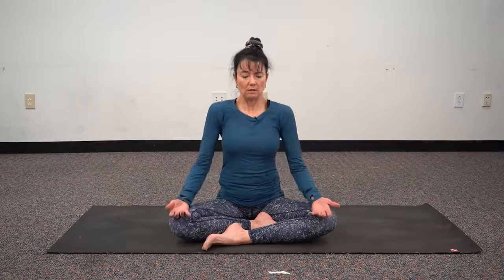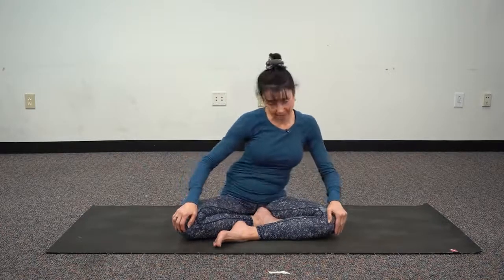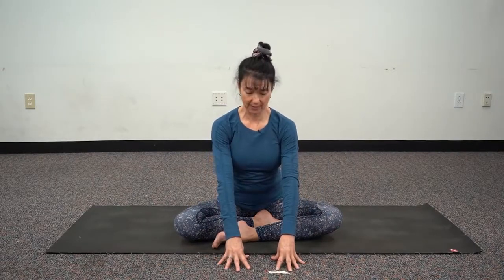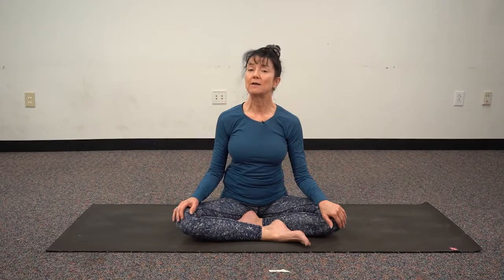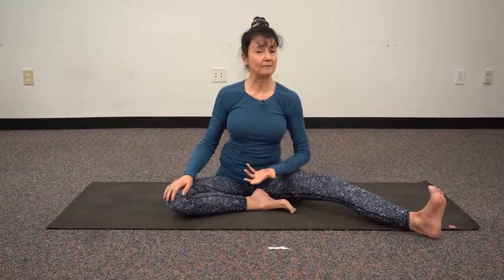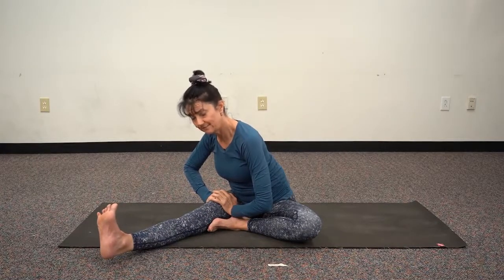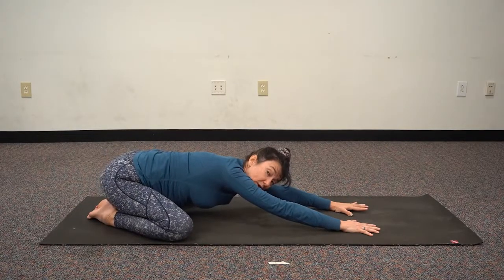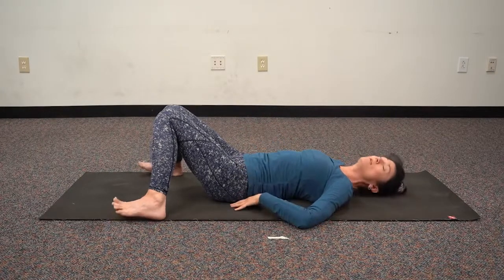Senior Yoga - Restorative Yoga 2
Movement with standing and on the floor to promote our connection to the earth, through the feet, and promote calm and quieting of the body. 30 Minutes.